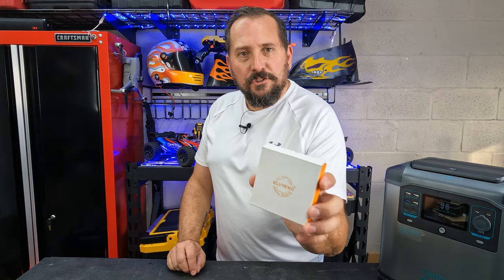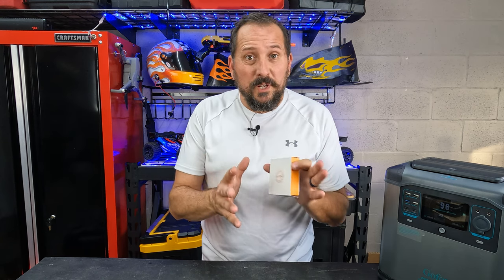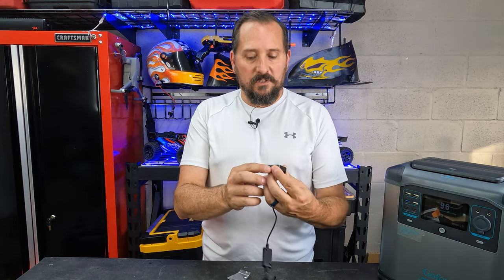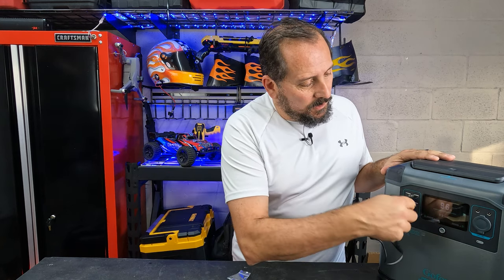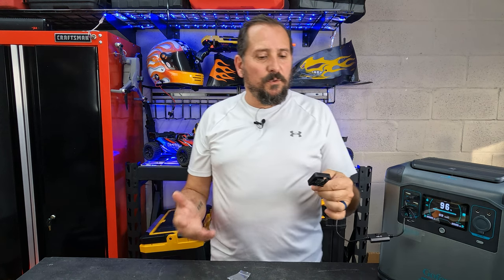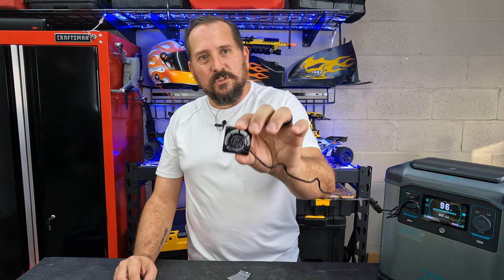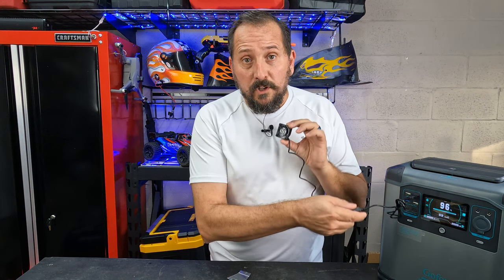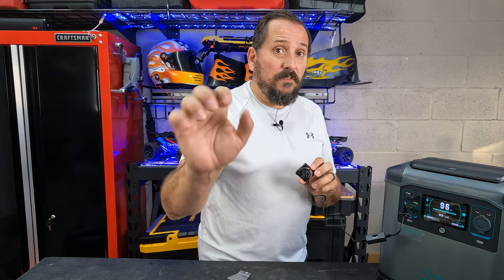💨 ELUTENG 40mm USB Fan Review: Boost Your Cooling Game with this High-Flow Ventilator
Every purchase through that link supports the channel at no extra cost to you, so not only do you get an amazing product, you're also helping us create more awesome content for you CommissionsEarned. Click now and let's take your experience to the next level! (Amazon)

Keep your devices running cool and performing their best with the ELUTENG 40mm USB Fan! In this in-depth review, we'll test out this high-flow, 3-speed control fan and show you how it can improve the cooling efficiency for various applications such as receiver DVRs, PlayStations, Xboxes, computer cabinets, and more.

With a maximum speed of 5300RPM, this powerful yet compact USB fan is designed to keep your devices at optimal temperatures, preventing overheating and extending their lifespan. Watch as we put it through the paces and demonstrate its versatility and effectiveness.

🔔 Stay updated with our latest tech reviews and gadget insights!